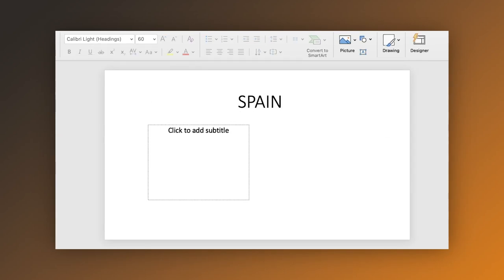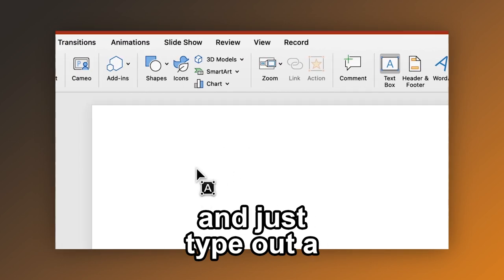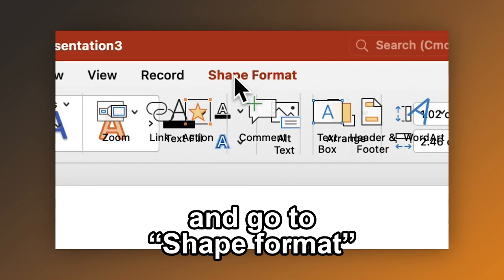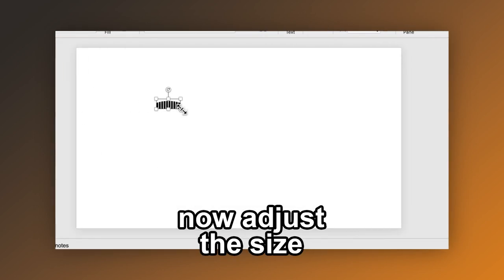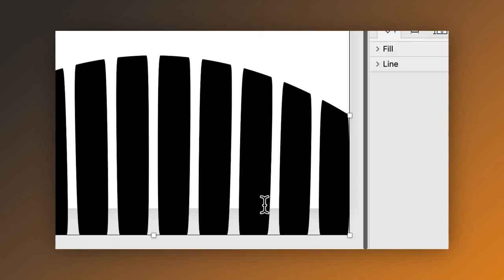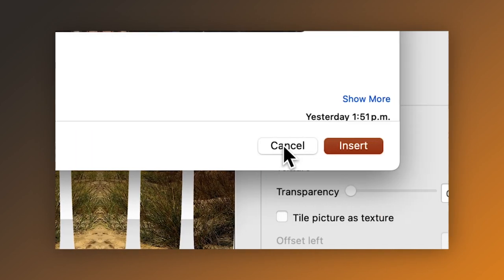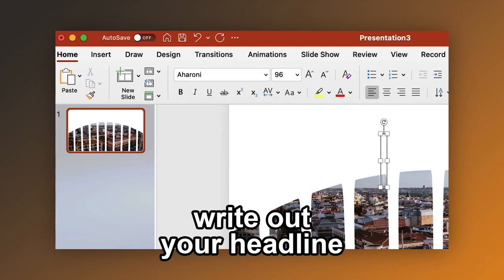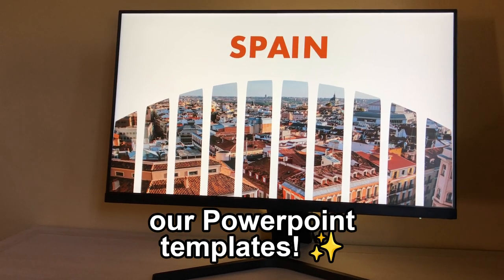Unleash the Power in PowerPoint in your next presentation!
Do you need some impressive PowerPoint design ideas? This is a quick tutorial to instantly improve your PowerPoint designs✨

Download this Template Here - thepowerpoint.team/store/p/train-ride

In this video you'll learn how to make this cool animation for your next PowerPoint presentation!